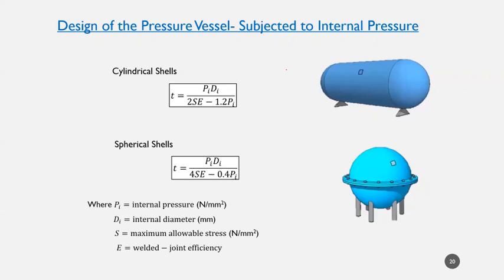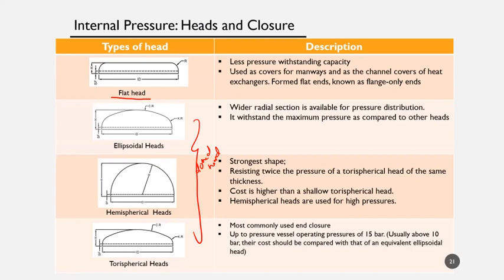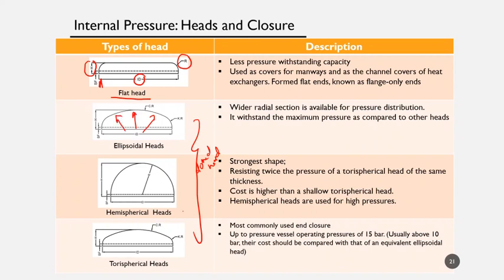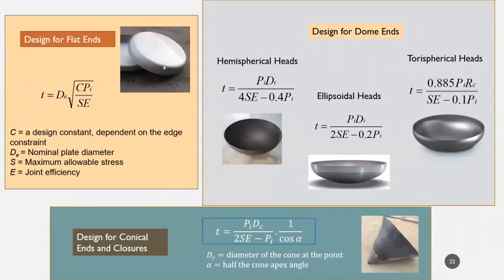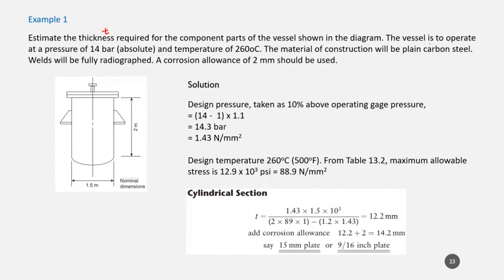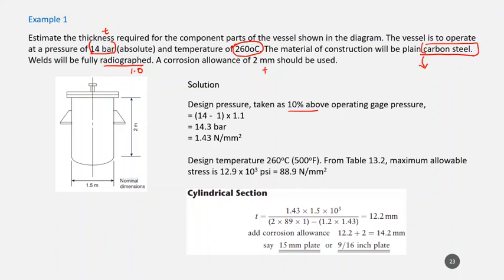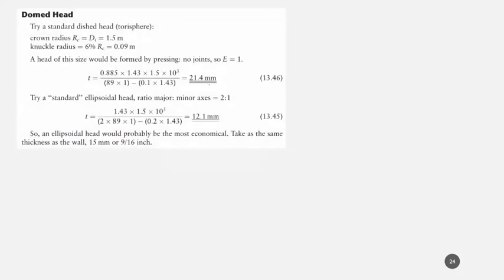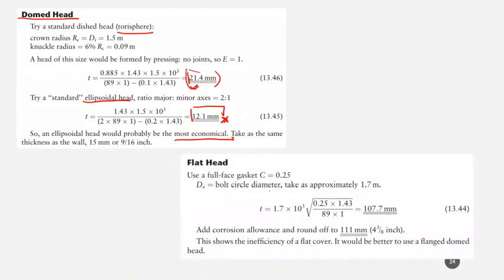Process Plant Design- Detailed Design Pressure Vessel (Part 3)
What is internal pressure in designing the pressure vessel? How to determine the thickness of different vessel body types (cylinder and spherical), and head and closure (dome and flat types).